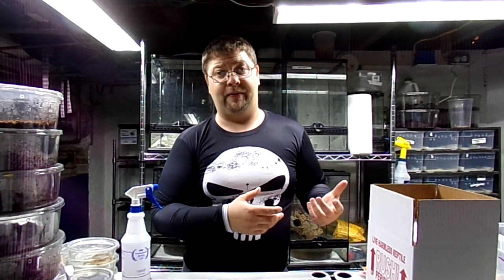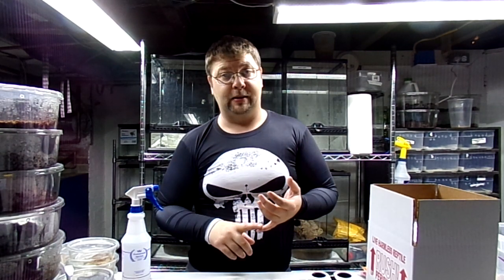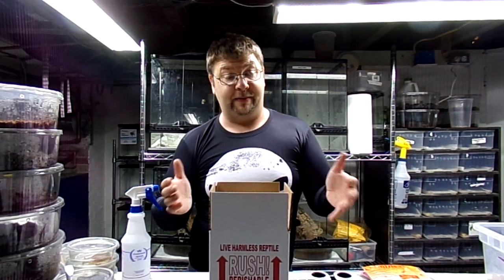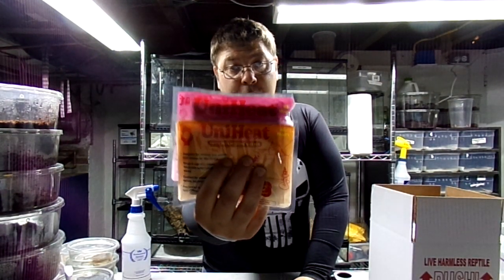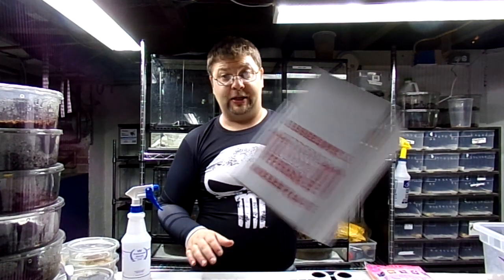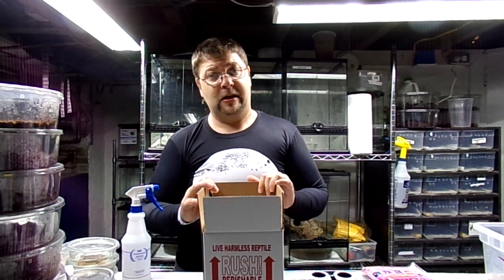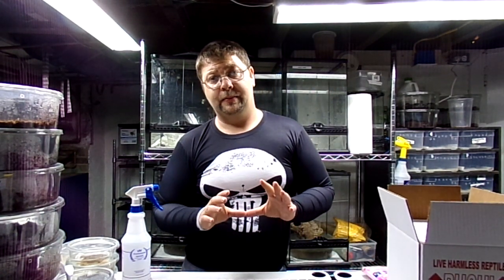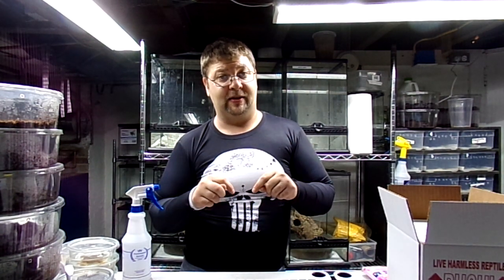Winter shipping informaton, and our winter shipping policies